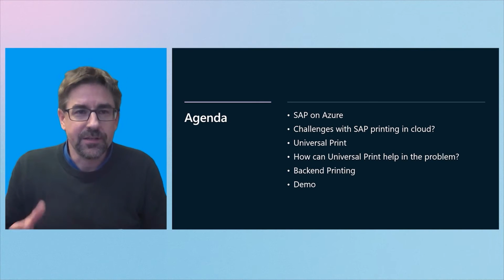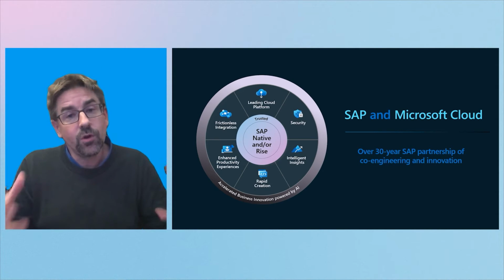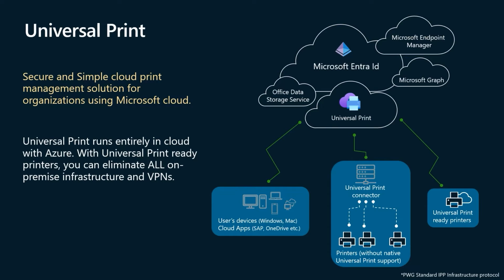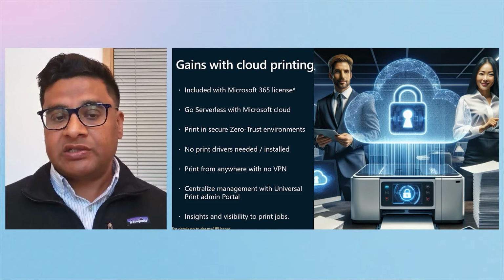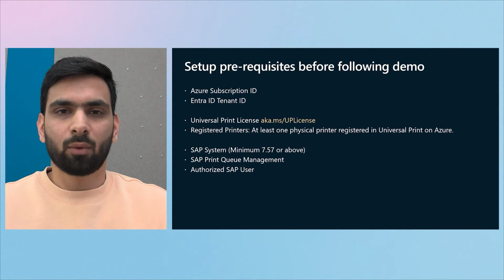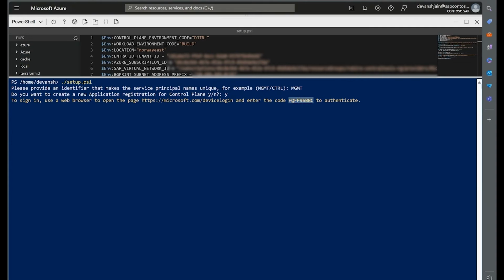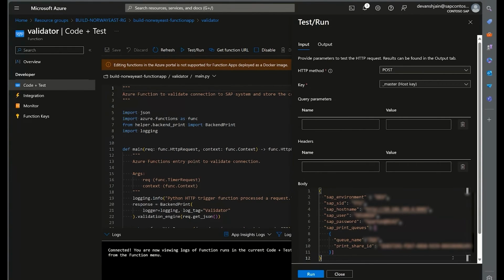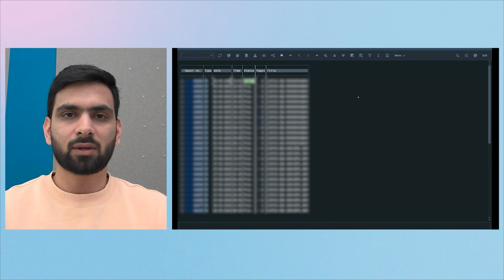Streamlining Backend Printing in SAP Landscapes with Universal Print | OD519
Learn how to transform and tune your SAP print environment for enhanced operational efficiency and reduced manual oversight. The backend printing solution for SAP leverages Universal Print - moving all printing to the cloud, eliminating print servers, and getting rid of driver software maintenance. The solution optimizes mass printing activities. Embrace this solution to transform your SAP environment into a realm of efficient, cloud-powered printing workflows. Watch this session to learn more.

𝗦𝗽𝗲𝗮𝗸𝗲𝗿𝘀:
 * Saurabh Bansal
 * Holger Bruchelt
 * Devansh Jain

OD519 | Copilot